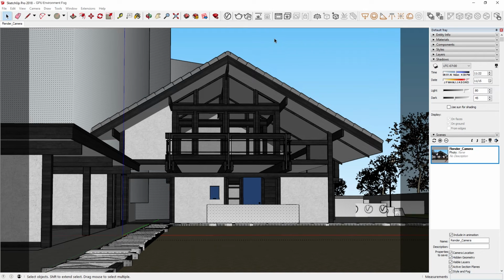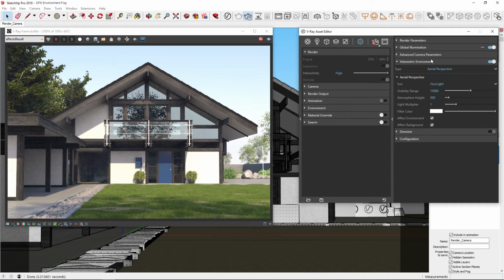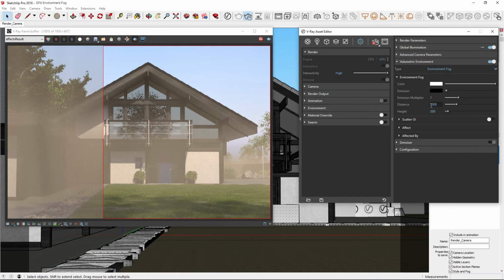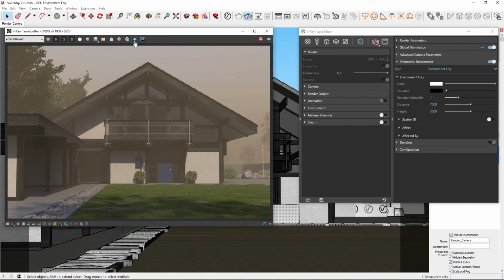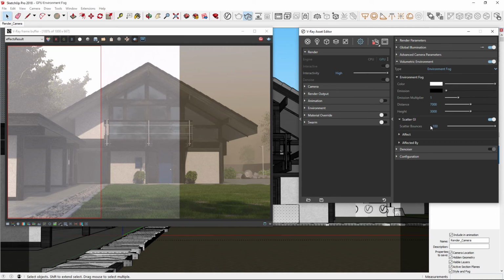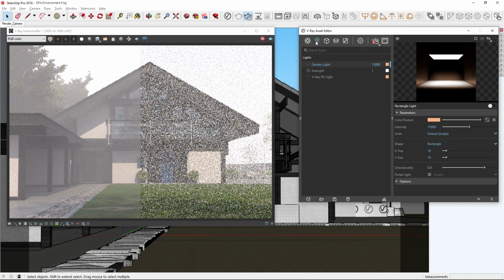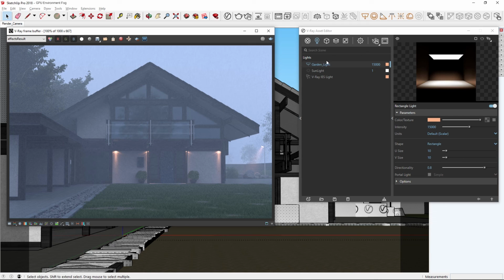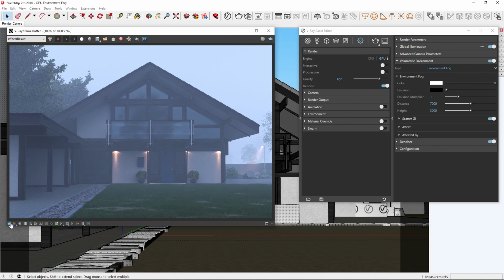V-Ray for SketchUp Courseware - 4.1 GPU Environment Fog